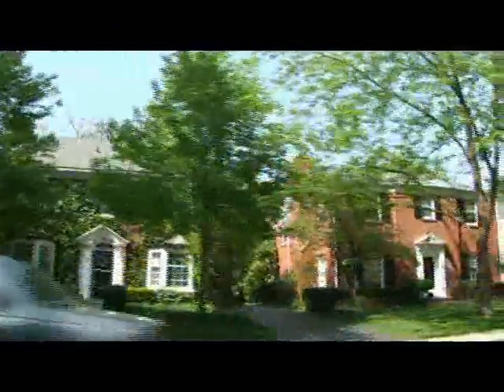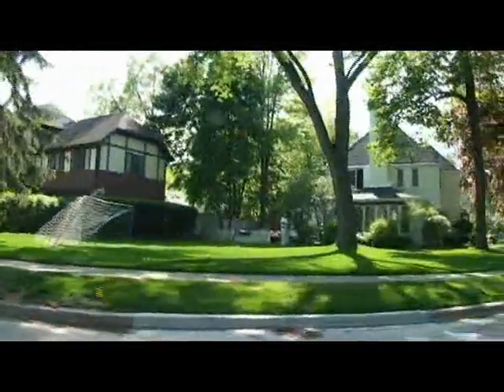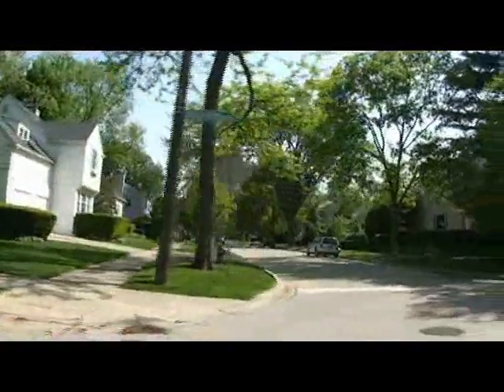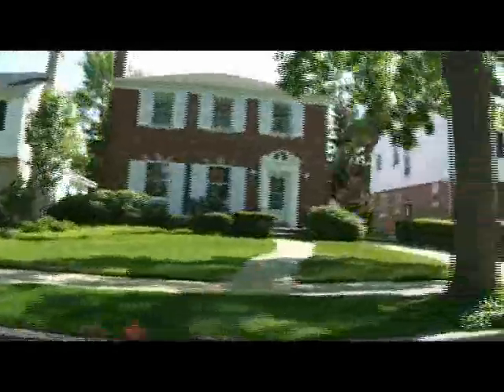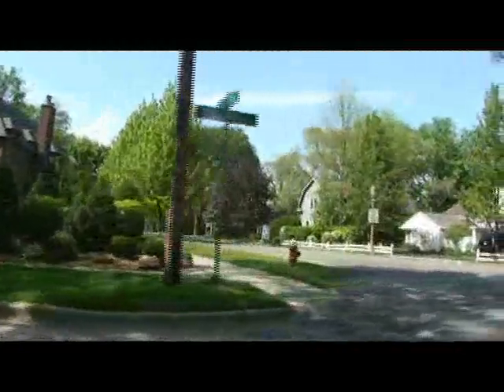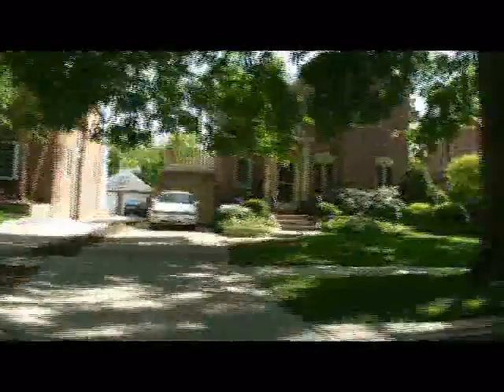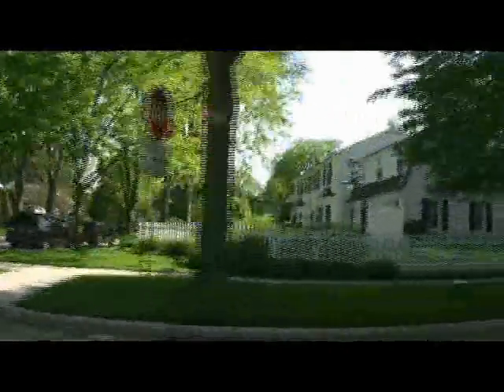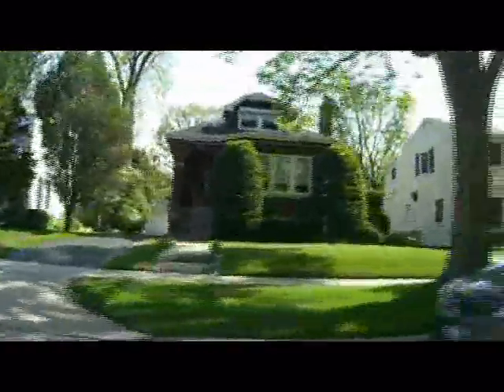A drive through Kenilworth Gardens, Wilmette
Kenilworth Gardens is an area that's very popular with young families due to its proximity to schools, public transporation, parks and, by Wilmette standards, modestly-priced homes.

The area is bounded by Elmwood Ave on the South, Chestnut Ave on the north, Ridge Rd on the east and Hunter Rd on the west.

Most homes - built between the 20s and 60s, with some recent teardowns - are priced from $800k to $1.2M, although a number are above that range.